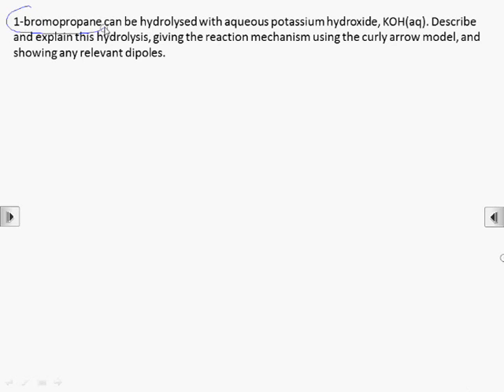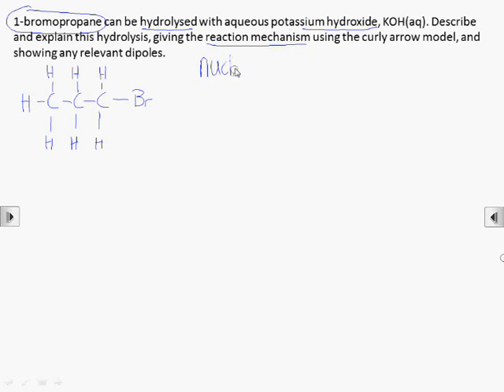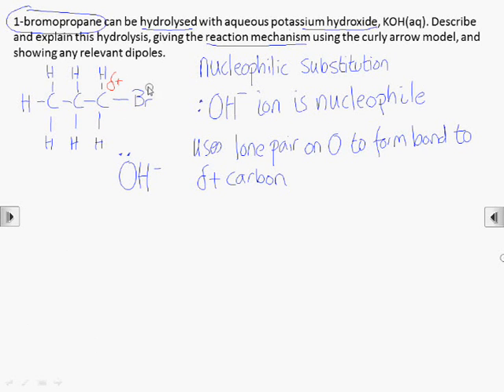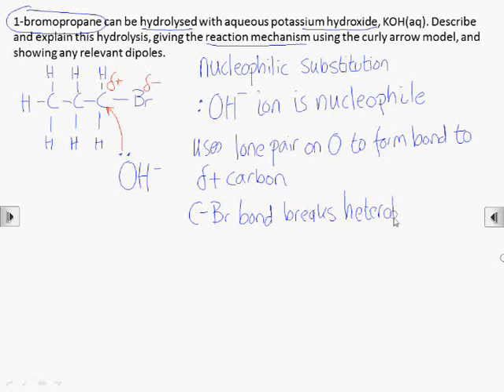How2: Draw the mechanism for a nucleophilic substitution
Using curly arrows to show the movement of a pair of electrons during a nucleophilic substitution mechanism.